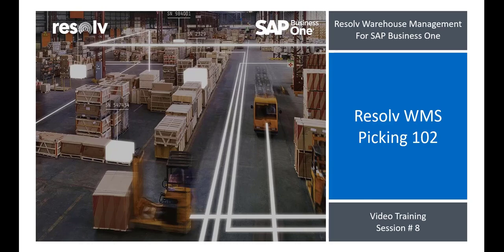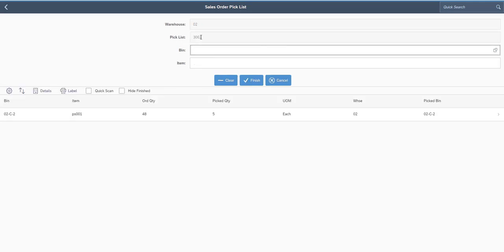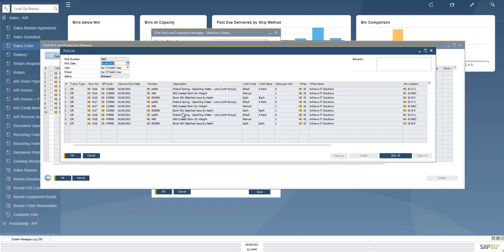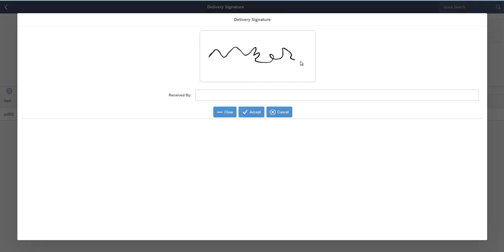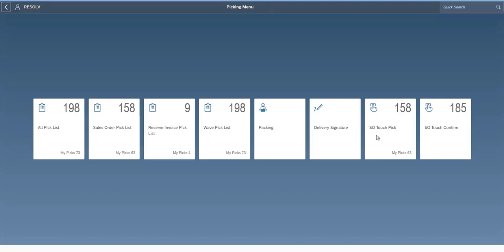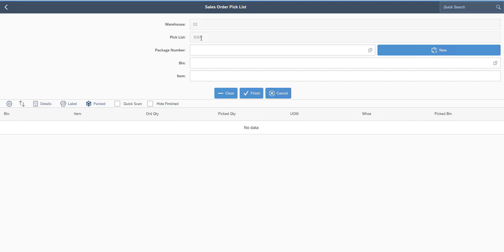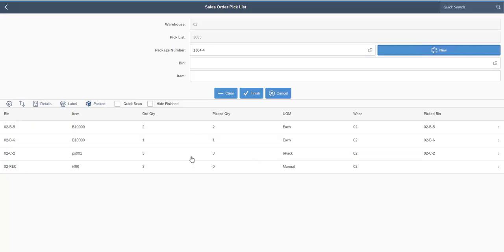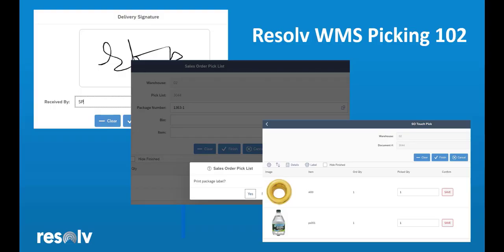Resolv WMS for SAP Business One: Video 8 - Picking 102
Resolv WMS for SAP Business One, additional Picking features:

- Parking a Pick Ticket
- Quick Scan
- Wave Picking
- Touch Screen Picking
- Delivery Signature
- Pick to Box (Packing During Picking)